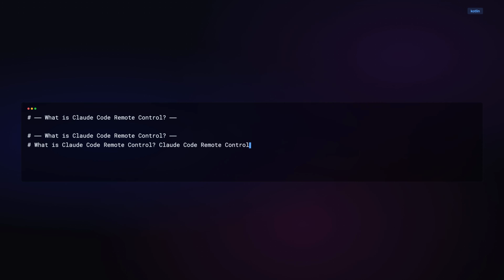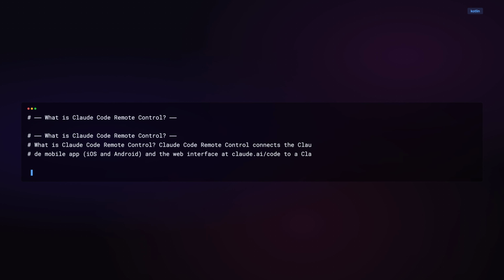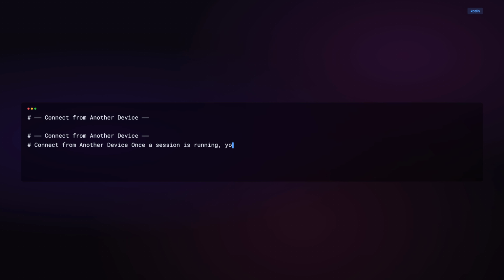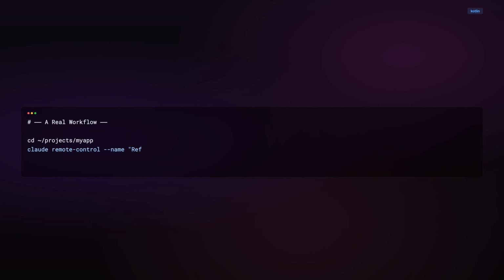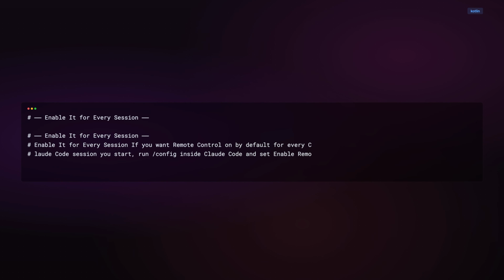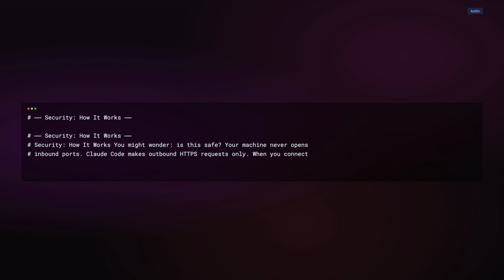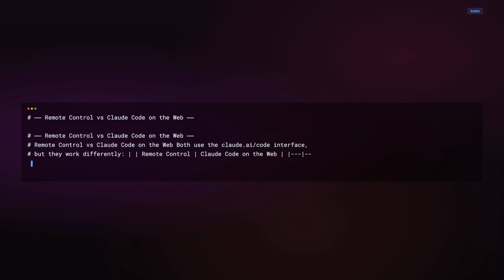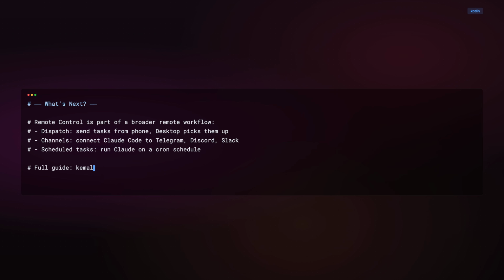Claude Code Remote Control — Control Your AI Agent from Your Phone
Claude Code Remote Control lets you start a coding task on your laptop and control it from your phone. Claude keeps running locally — your filesystem, environment variables, and MCP servers stay on your machine. Here is how to set it up and use it.\n\nFull guide